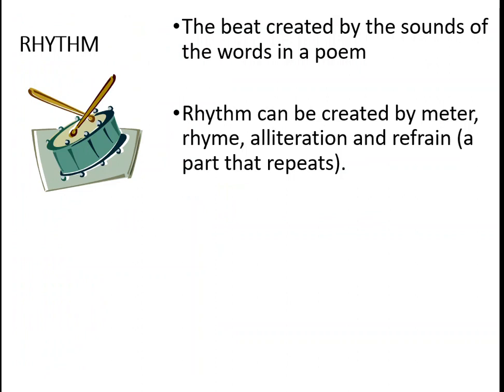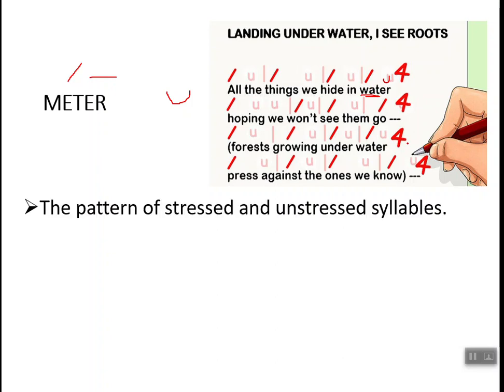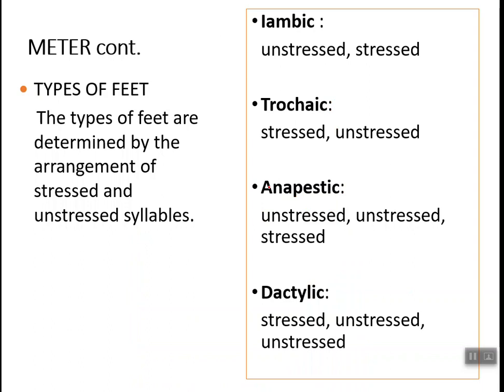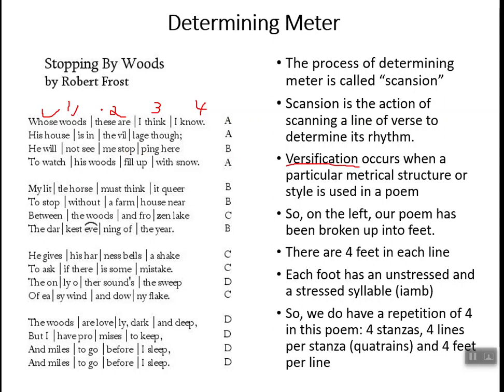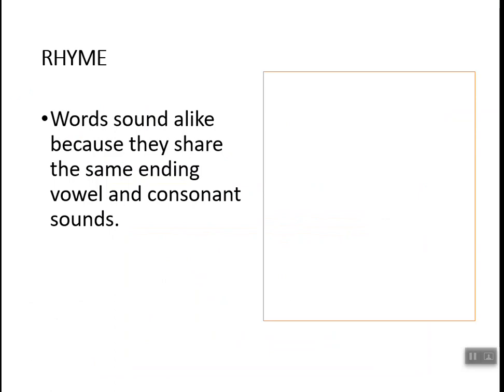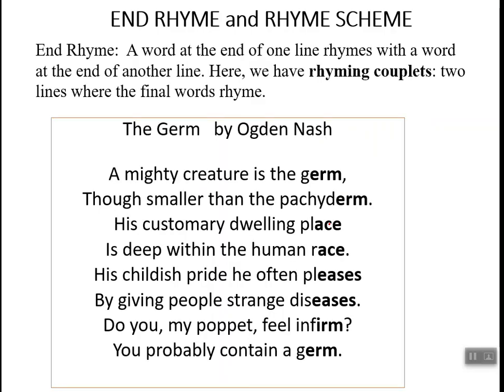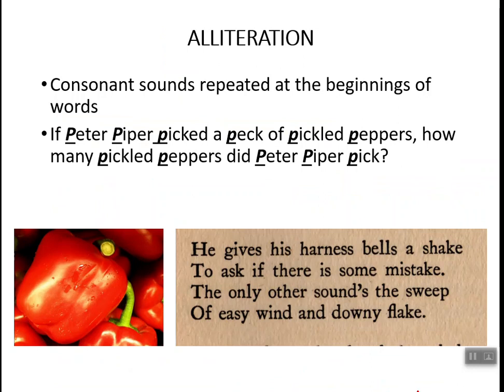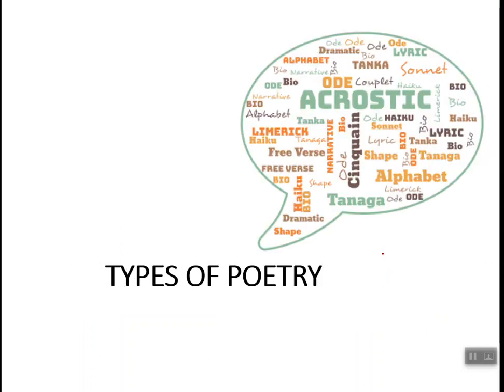Poetry Terms and Poetic Elements Part II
In this lecture, I discuss poetic elements including rhythm, meter, alliteration, assonance, consonance, and other "sound effects"